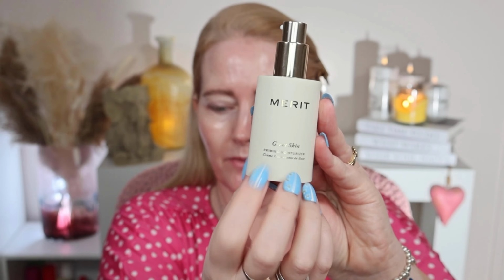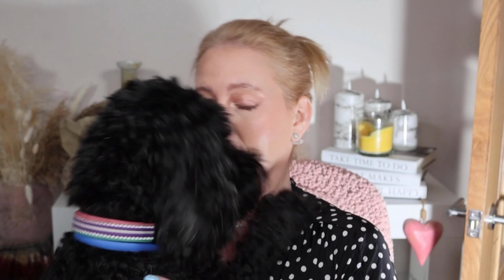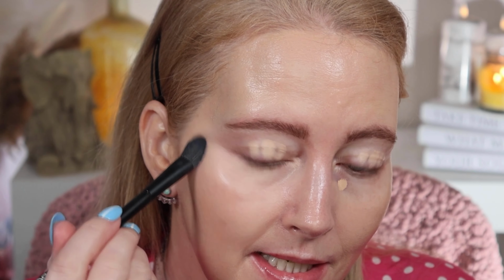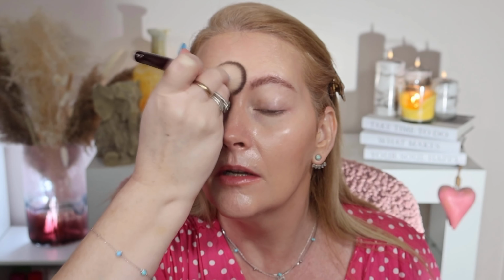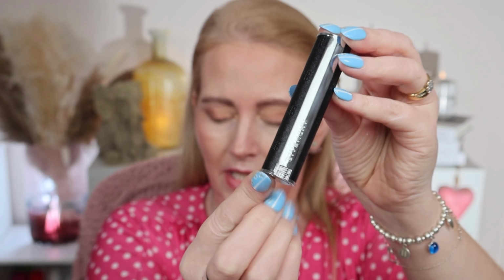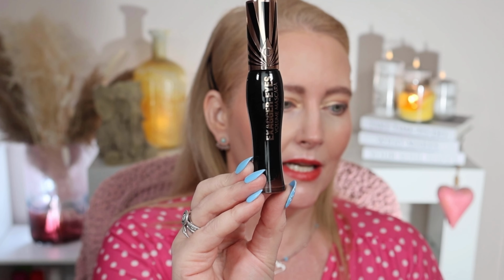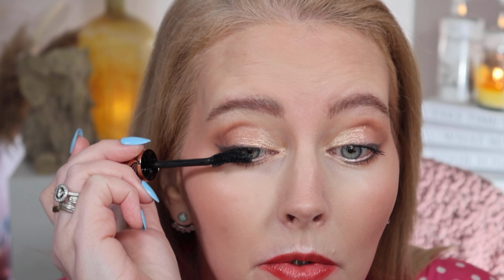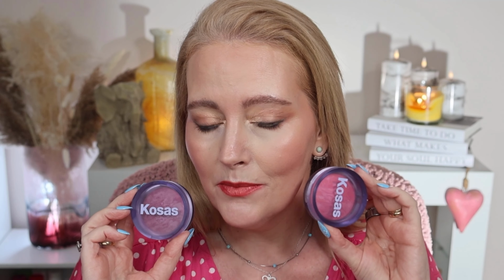Charlotte Tilbury Exagger-eyes Mascara, MAC Studio Radiance Concealer, Kosas Blush is life. Merit…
MAC Studio Radiance Concealer, Charlotte Tilbury Exagger-eyes Mascara, Kosas Blush is life

Chapters:
00:00 Introduction
01:15 Merit Great Skin Moisturiser
04:51 MAC STUDIO RADIANCE 24HR LUMINOUS LIFT CONCEALER N12
19:47 Kosas Blush is life
29:02 Charlotte Tilbury Exagger-eyes Mascara
39:25 Final thoughts

⭐️NEW MAC STUDIO RADIANCE 24HR LUMINOUS LIFT CONCEALER N12
⭐️Kosas Blush Is Life Baked Dimensional + Brightening Blush  in Blissed & Euphoria
⭐️Wonderskin Rosewood liner
⭐️Charlotte Tilbury HOLLYWOOD EXAGGER-EYES LINER DUO
⭐️Charlotte Tilbury Exagger-Eyes Mascara

Other Products used:
⭐️MAC STUDIO RADIANCE Foundation
⭐️Dior Forever Skin Contour
House of Fraser
⭐️Lancome TEINT IDOLE ULTRA WEAR C.E SKIN TRANSFORMING BRONZER Shade 2
⭐️Natasha Denona I Need a Warm
⭐️ HOLLYWOOD EXAGGER-EYES LINER DUO